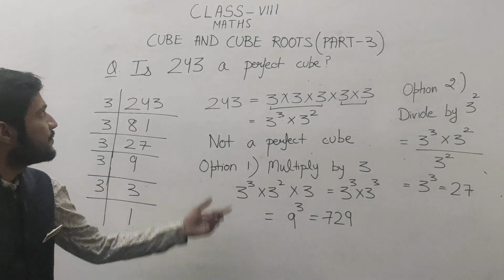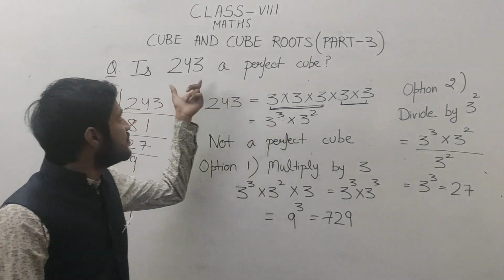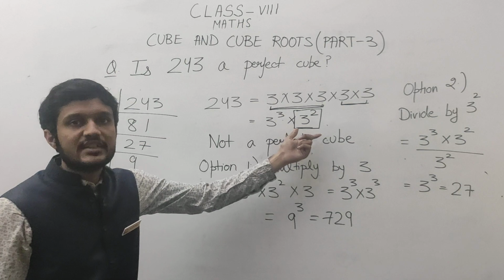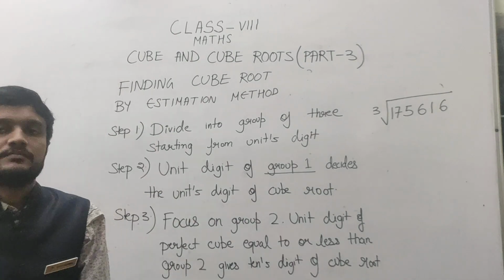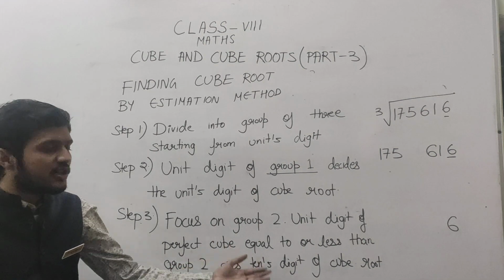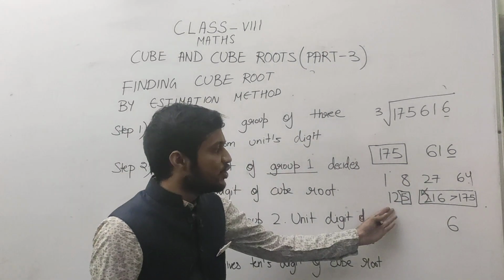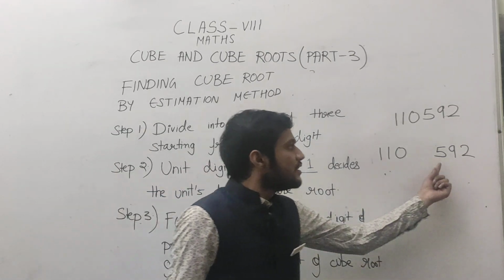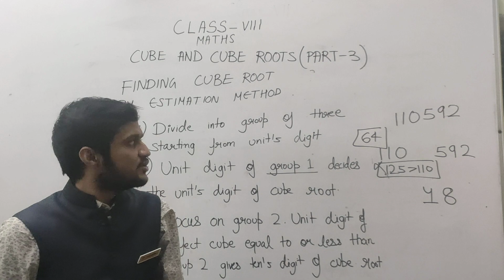Subject Maths Class 8 Ch - Cubes And Cube Roots Part - 3